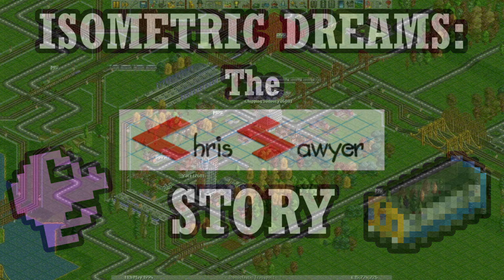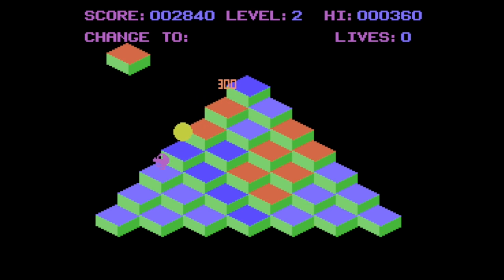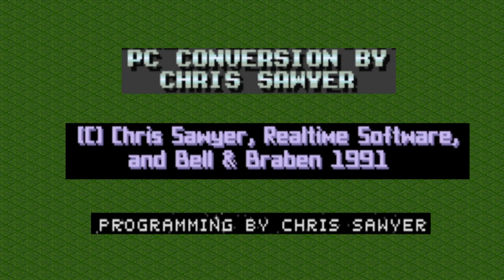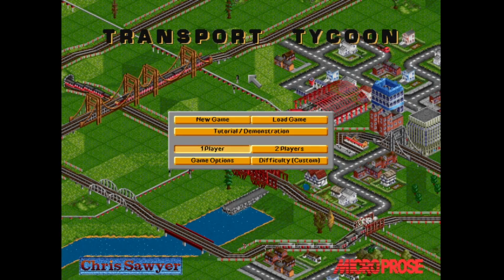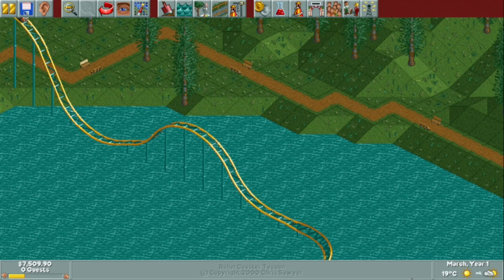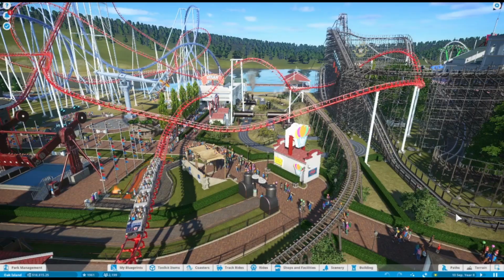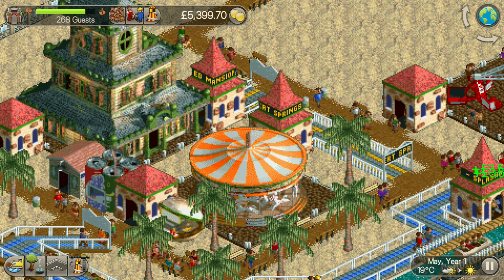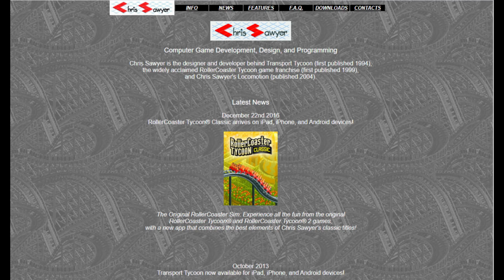Isometric Dreams: The Chris Sawyer Story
What did Chris Sawyer do before Transport Tycoon? Why did he disappear from game production? And what allowed his games to be so complex on the slow and simple PCs of their time? Find out all of that and more in this lighthearted but detailed look at his career.

0:00 Intro
0:40 Memotech MTX games
3:30 Early PC conversions
4:40 Transport Tycoon
5:55 Transport Tycoon Deluxe
6:25 Roller Coaster Tycoon
8:13 Roller Coaster Tycoon 2
9:35 Chris Sawyer's Locomotion
11:31 Mobile games
12:32 Legacy

Comments are pre-reviewed to avoid spam. I aim to publish all comments, including dissent, but overly pedantic or negative ones may be moderated. Hearing about different experiences and what things were like in other countries adds a lot to the video! Please try to do so in a positive way while remembering that if I had to explain every minor international difference the video would be 2 hours long and boring, rather than 13 minutes long and boring. Failing that, at least make me laugh.

Third party imagery and clips:

Roller coaster loop by KM L
Atari printer by McCormick/Multicherry
IBM disk drive by Michael Holly
Memotech MTX image by Bilby
PS1 Transport Tycoon screenshot courtesy MobyGames
Alan Sugar image by Damien Everett
RCT1 prototype by Chris Sawyer via Nic's Corner